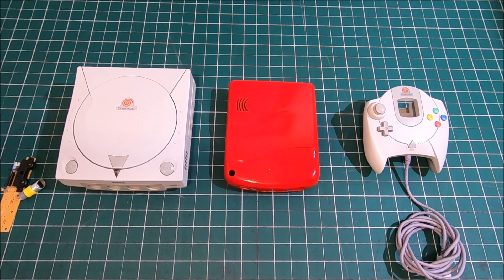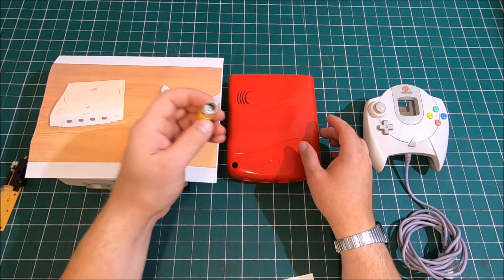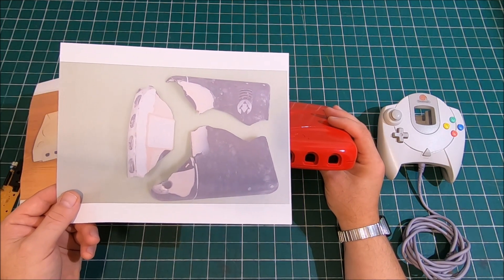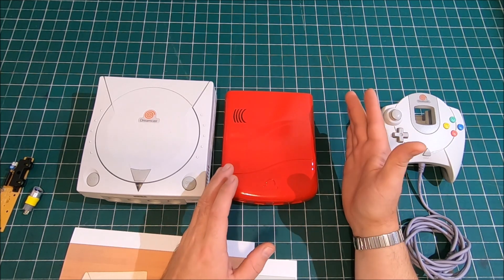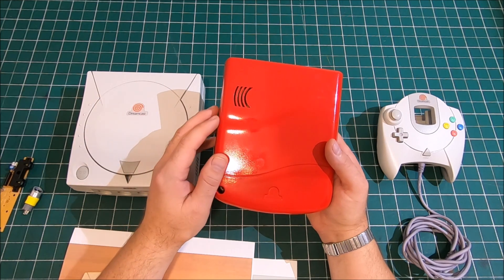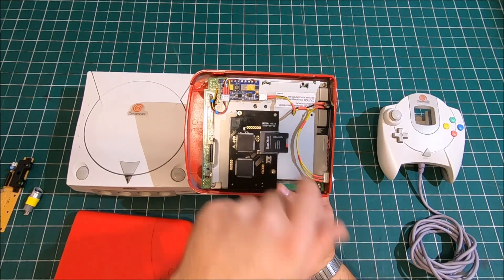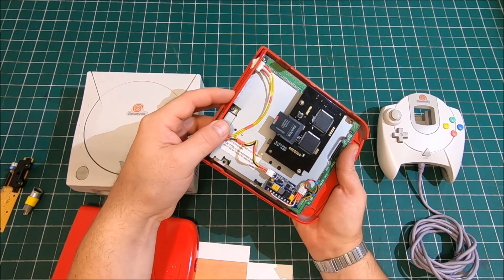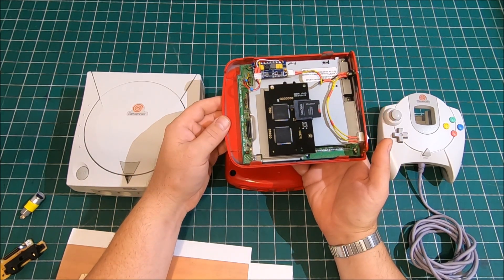SEGA Dreamcast Mini with GDEMU v5.15 Part 3 final prototype case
Hi all, this is my final prototype case for my SEGA Dreamcast Mini. Also we do have a group on Facebook dedicated for modding / making your own video game handhelds / consoles